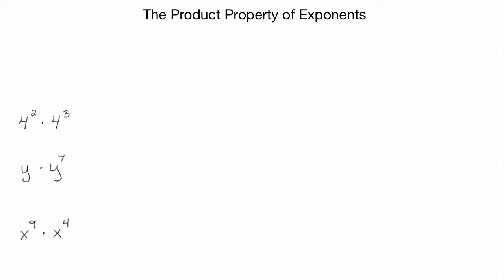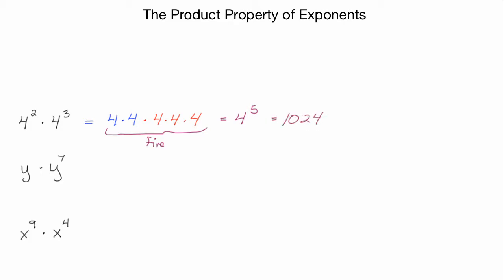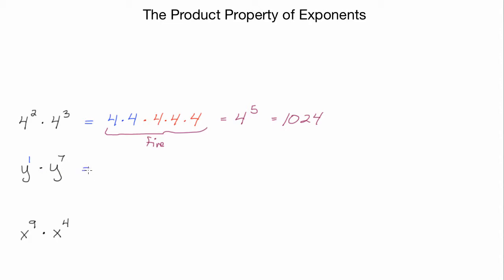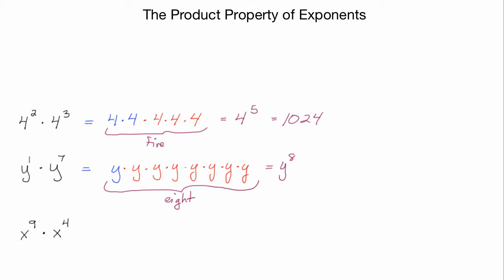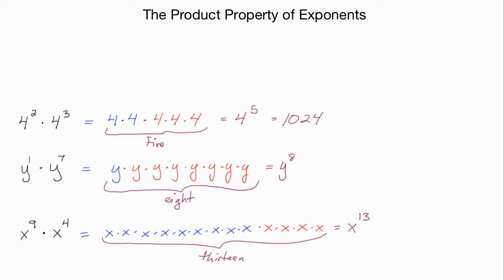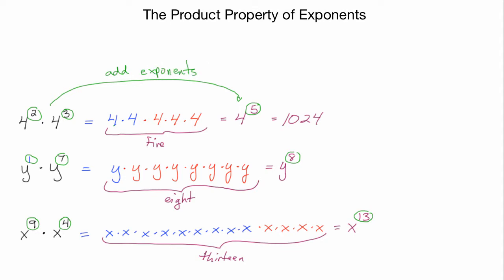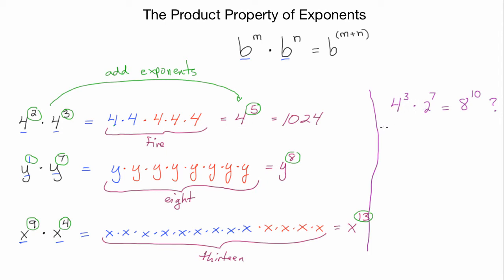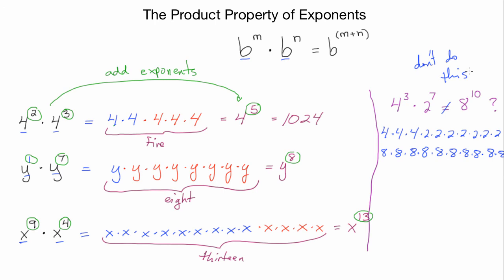Exponents Lesson 4 Product Property